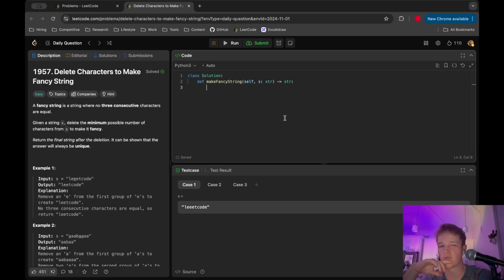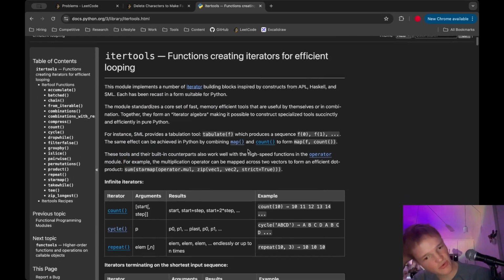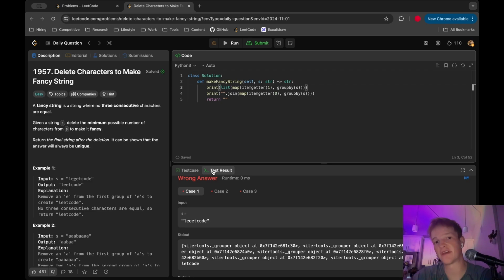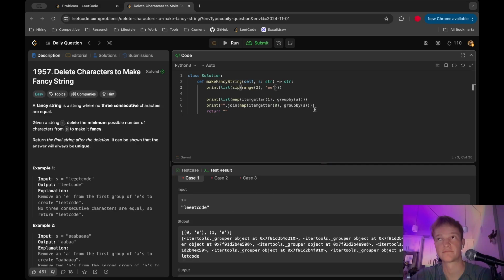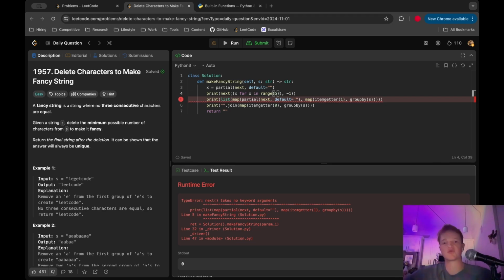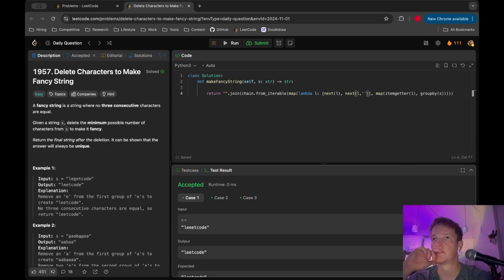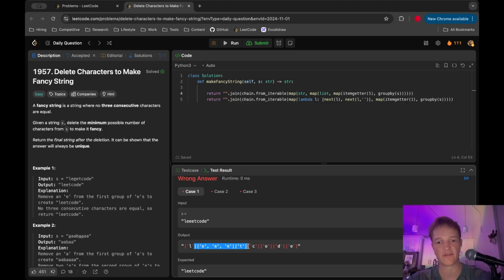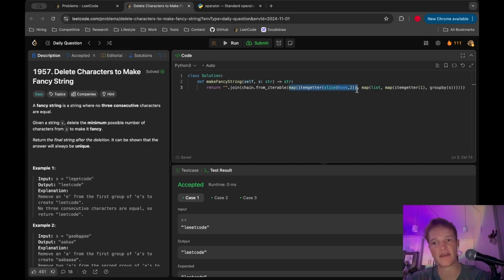10-31 Daily: Delete Characters to Make Fancy String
I made the outro so tinny and thin that Youtube doesn't even flag it

Chapters:
00:00 1957. Delete Characters to Make Fancy String